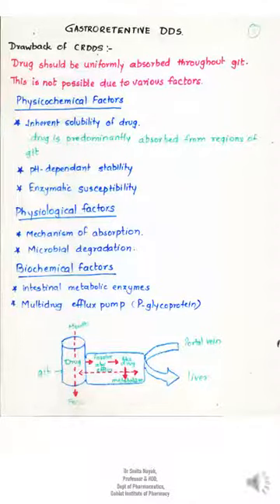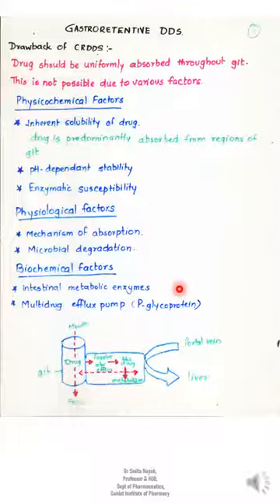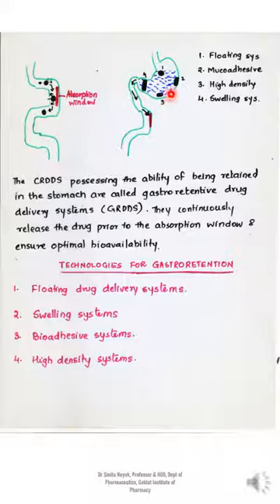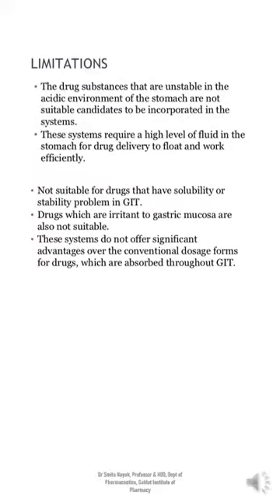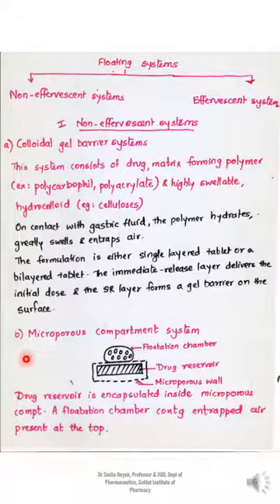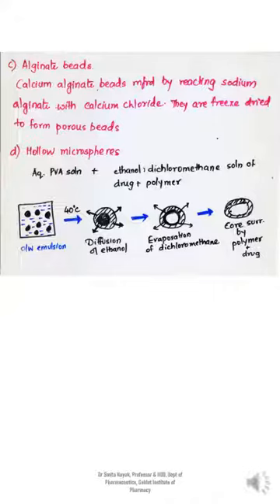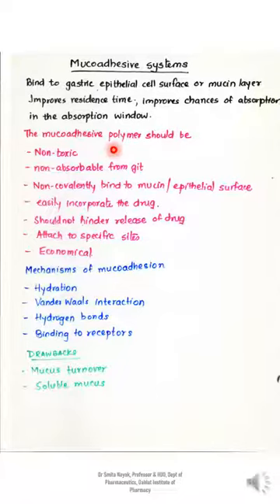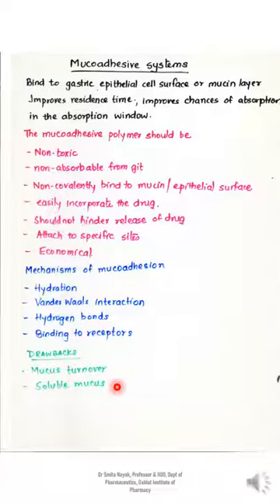GASTRORETENTIVE DRUG DELIVERY SYSTEMS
Concise summary of gastro retentive drug delivery systems